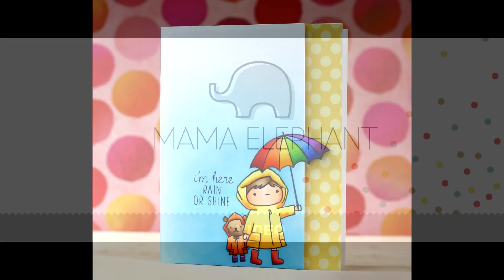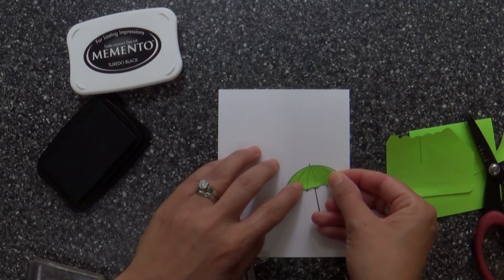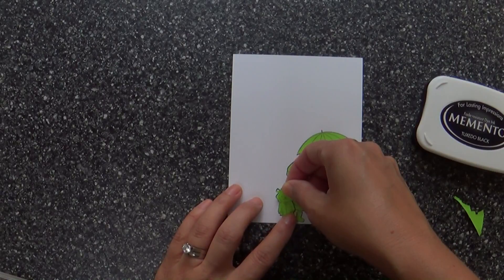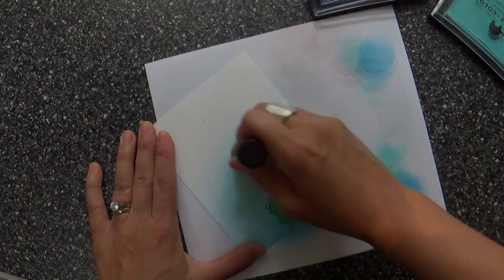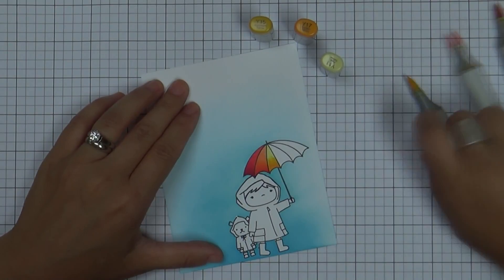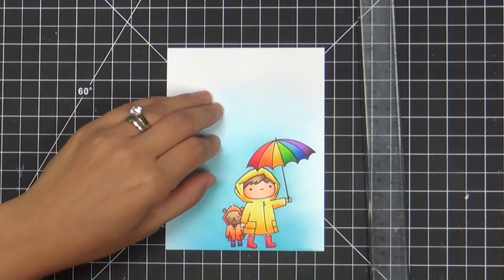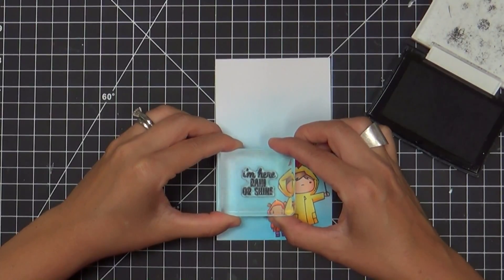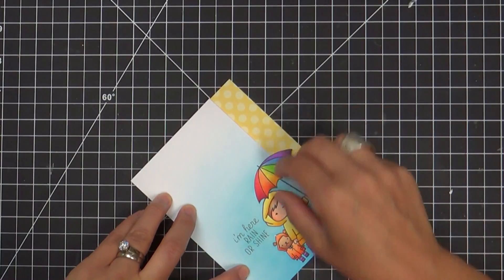Mama Elephant-Chance of Rain